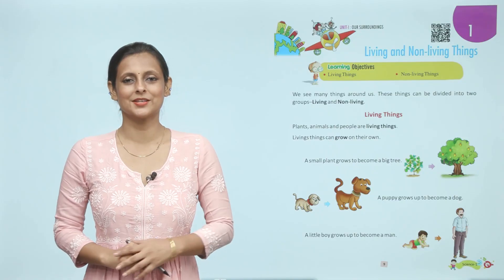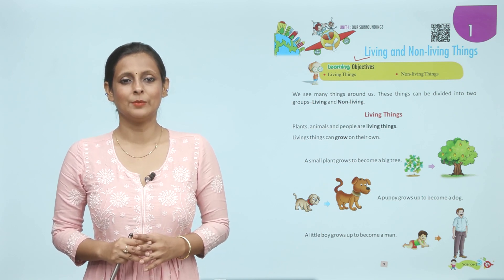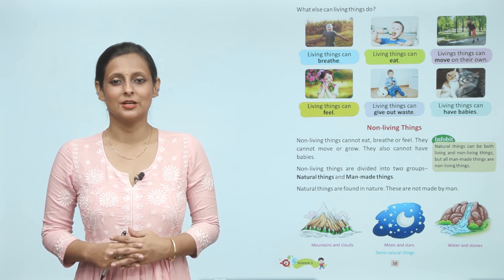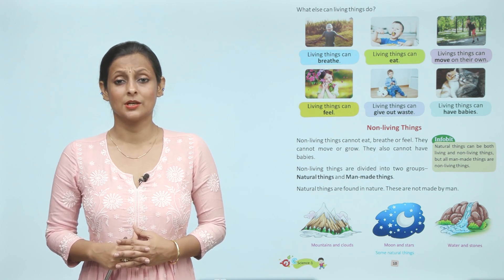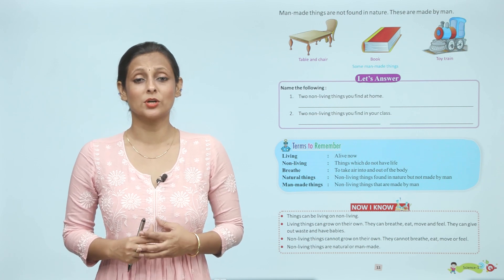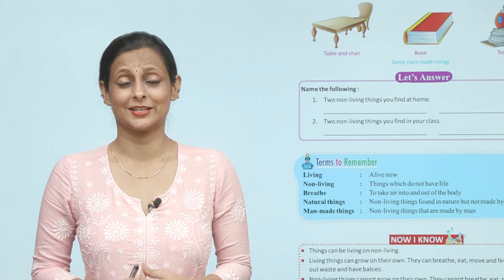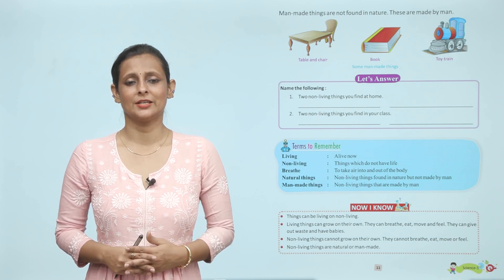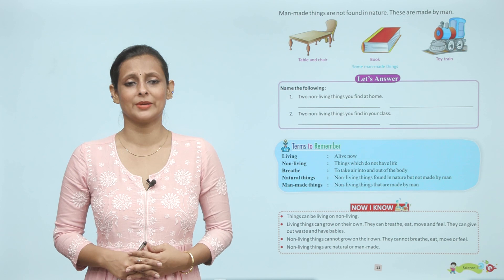Ch 1 | Gabriel Books | Science | Class 1 | Living and Non-living Things | For children